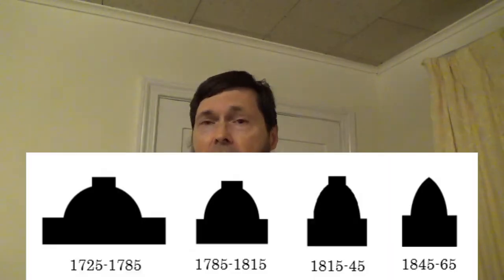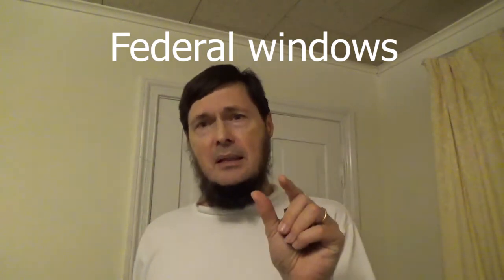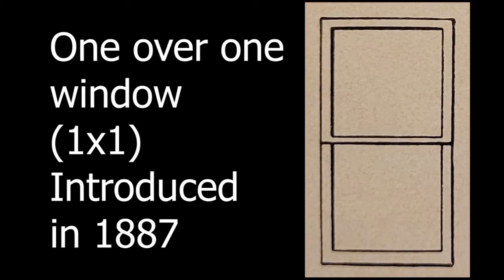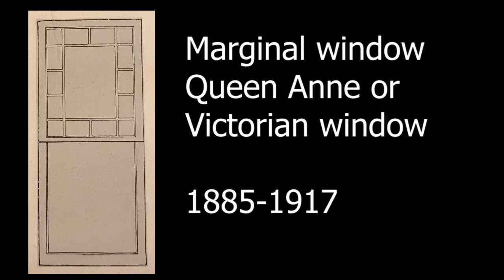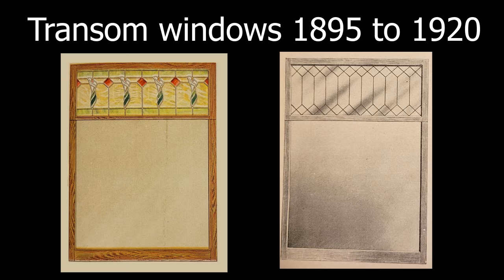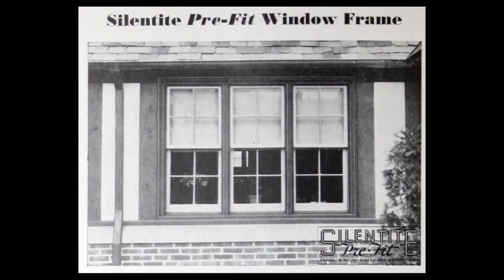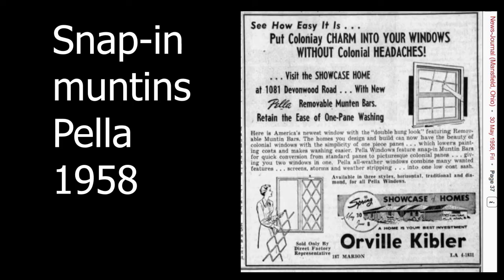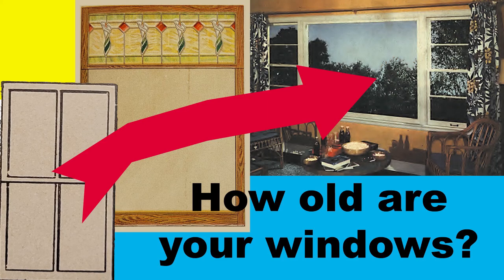History of Windows in the US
Learn about the various types of sash windows used in the US from 1701 until today. The history of sash windows falls into three general periods. During the first period, sash windows were introduced into the New World (1701) and became the dominant type of window around 1725. The use of window weights became common in the 1790s. During the second period (1865 to 1930), millwork companies windows with innovative designs. The third period (1930 to 2021) has been characterized by innovations to promote energy efficiency.

Chapters:
0:00 - Sash Windows
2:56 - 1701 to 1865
4:16 - Weights
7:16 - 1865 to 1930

9:45 - Victorian windows
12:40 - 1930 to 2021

Video filmed using a Sony HDR-CX405 Handycam